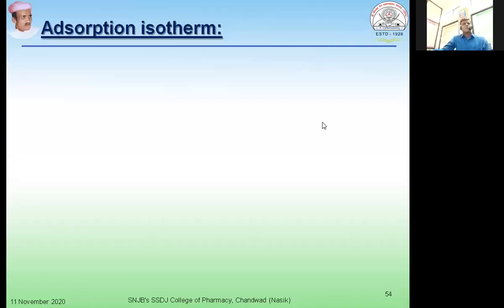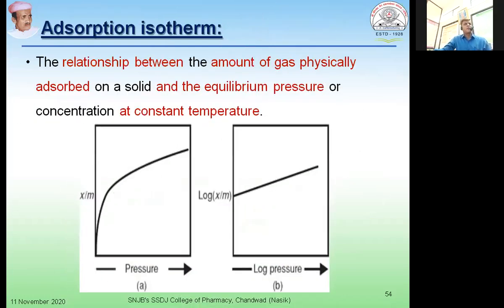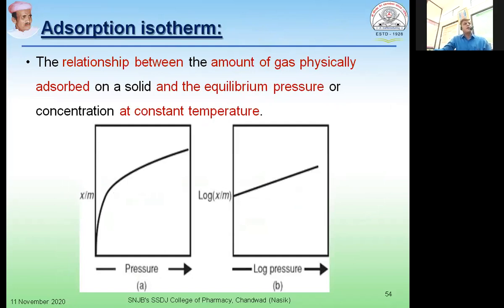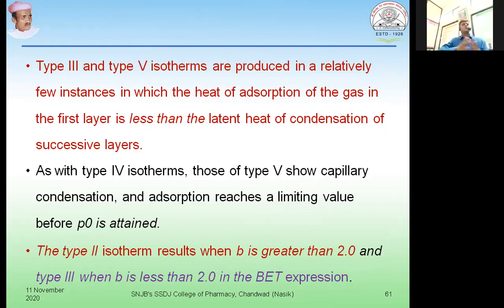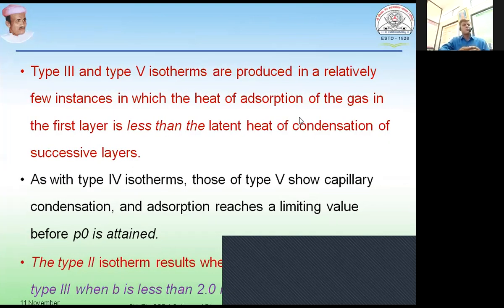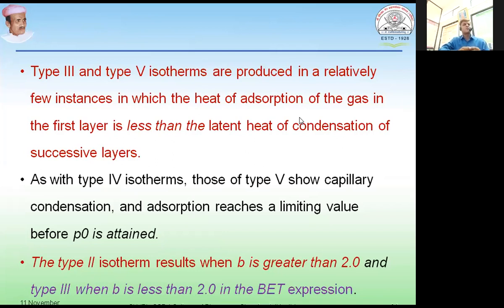Adsorption Isotherm Dr ASM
Relationship between amount of gas adsorbed at equilibrium pressure at constant temperature is known as Adsorption Isotherm... Very important concept in adsorption of gases on solid surfaces... Determination of amount of gas adsorbed per gram of adsorbent is one of the ways of finding the surface area of powder bed. Useful for degree pharmacy students dealing with Physical Pharmaceutics.